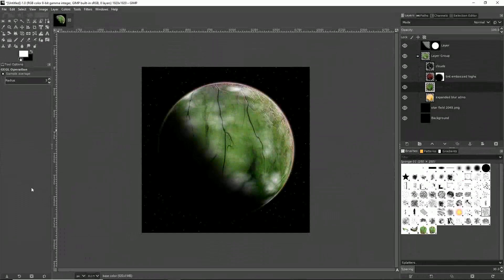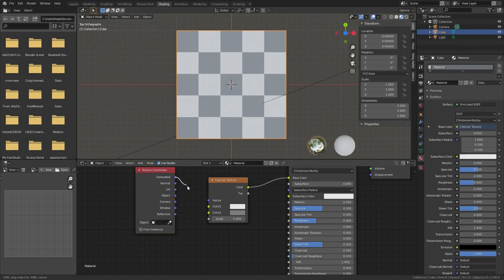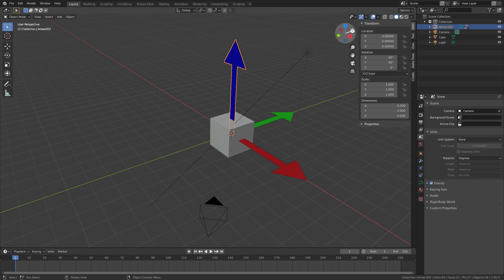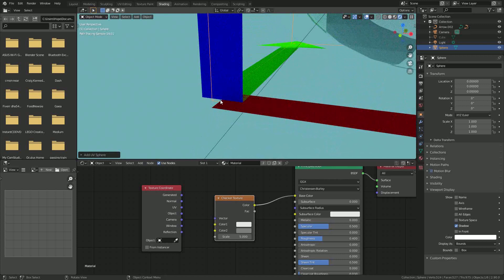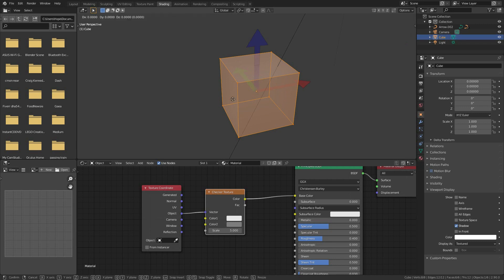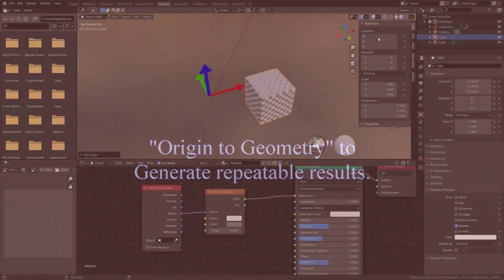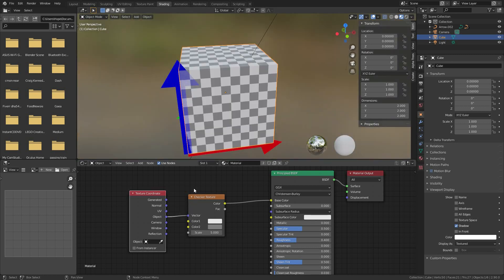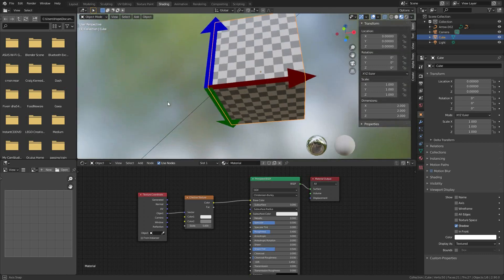Blender Texture Coordinate Fundamentals: Generated vs Object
For serious Blender users only.* An intimate look at Blender's Texture Coordinates Material Node - what's the difference between Generated and Object inputs? You see the difference but what's really going on? Understanding the reasons for Blender's Material Node behavior helps Procedural Material wizards to abuse these sockets and deliver stunning tricks.

Changing the SCALE of a texture affects only one part of a ratio - picking either Generated or Object Coordinates determines the UNITS of the other part of that ratio and texture Origin. Some textures defy simplicity though! Waves and Noise present some tough love but we use Checker because it's brainlessly easy to see - so it's 5.0 ITERATIONS per ... or 10.0 ITERATIONS per ... (Thought of the word "iterations" in post.)

*just kidding. This video's for anyone who can sit through my explaining something for 12 or whatever minutes. My recent detractors will not enjoy the careful time I spend repeating myself. So maybe this is for serious fans only?